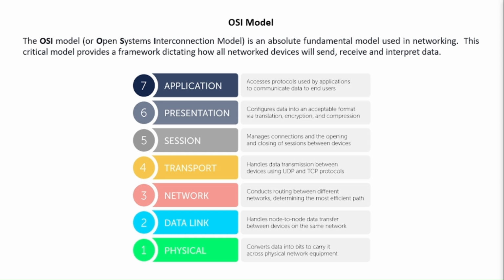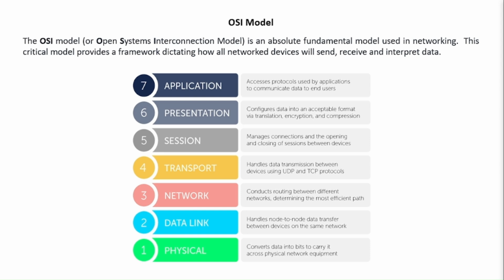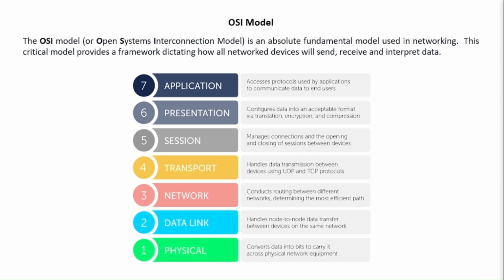"Computer Networking Fundamentals: A Beginner's Guide - II"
Welcome to our comprehensive guide on Computer Networking Fundamentals Part 2! 🌐 In this video, we break down the OSI Model,  making it easy for beginners to understand the backbone of modern communication.